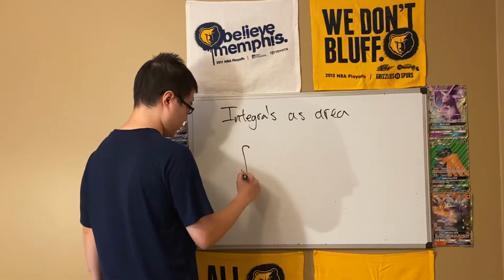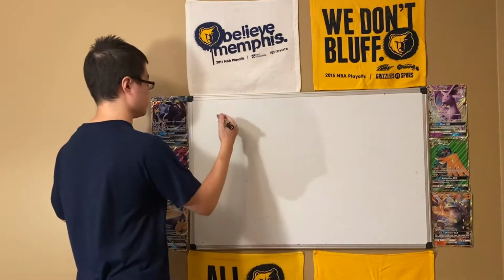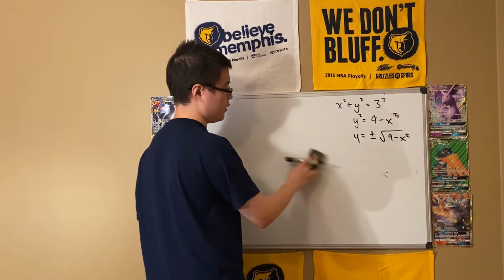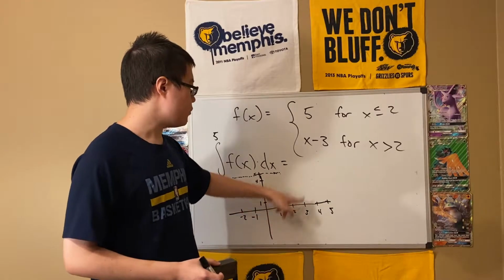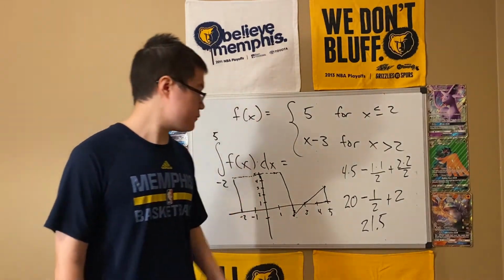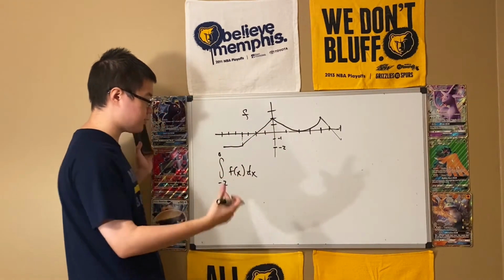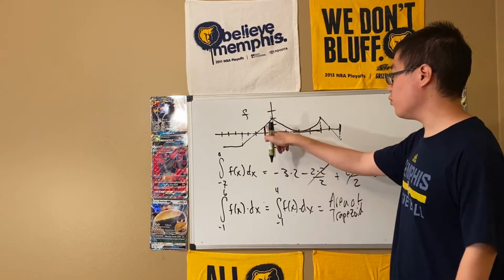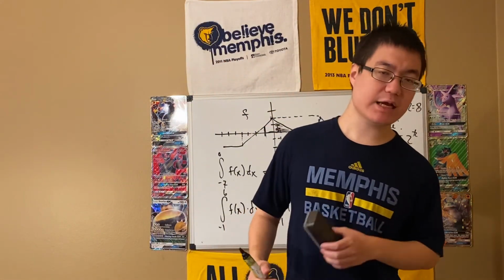Calculus Done Wrong: Integrals as Area (Integration Topics)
Here is Memphis Communiversity's Calculus Done Wrong Lesson on Integrals as Limit Sums (part of our Integration Topics playlist).  We first practice questions that are explicitly expressed by drawing their graphs and finding the area between their graphs and the x-axis.  Then we find the integrals of graphs already provided by finding area.

If you would like more practice with these ideas, especially computing integral as area under the curve, watch the following video by Rivaya who practices several of these examples!